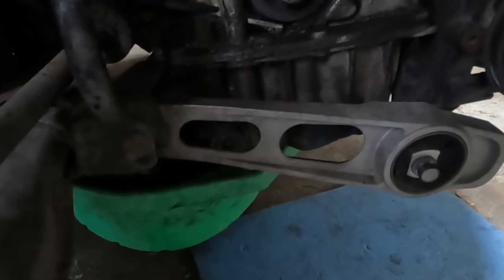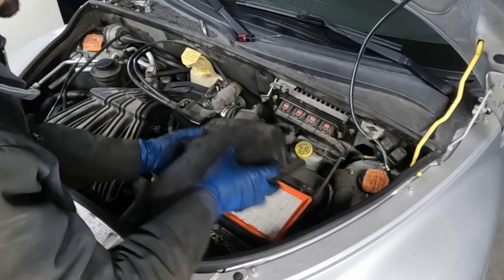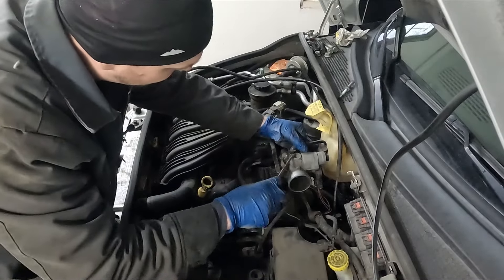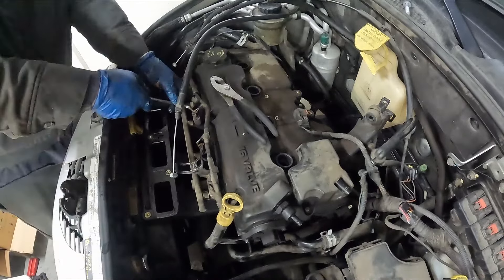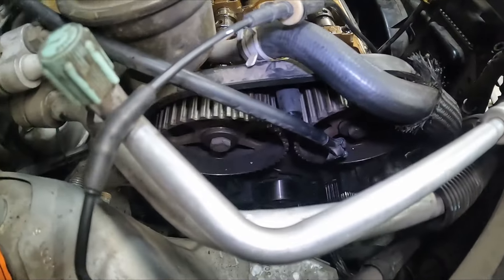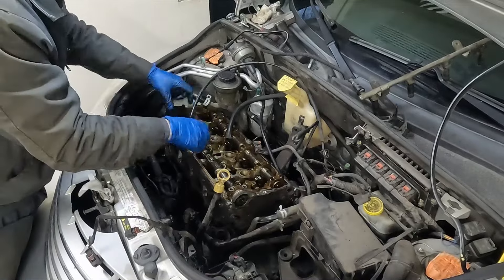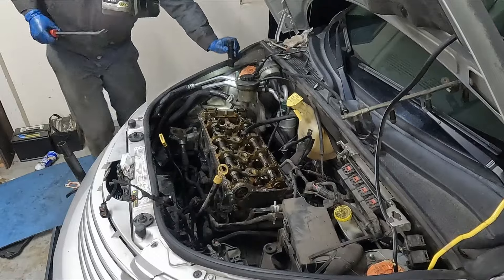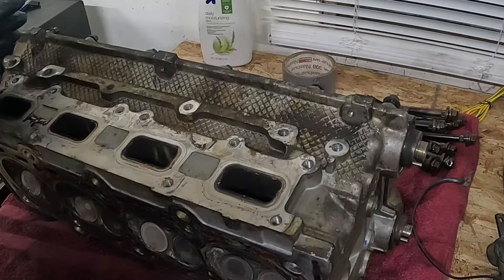PT Cruiser Head Gasket Replacement Part 2 Removing The Head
This 2008 Chrysler PT Cruiser is getting a new head gasket. This is the second video in this four part series.

🛒PARTS LIST:
▪️ Head gasket set
▪️ Head bolts
▪️ Timing kit
▪️ Spark plugs
▪️ Air filter
▪️ Ultra black RTV
▪️ Dielectric grease (optional)
▪️ Anti- sieze

🛒TOOLS NEEDED:
▪️ Breaker bar
▪️ Coolant funnel
▪️ Electric ratchet
▪️ Pick set
▪️ Plastic scraper
▪️ Ratcheting wrench set
▪️ Three jaw puller
▪️ Torque wrench 1/2
▪️ Torque wrench 1/4
▪️ Torx bit set